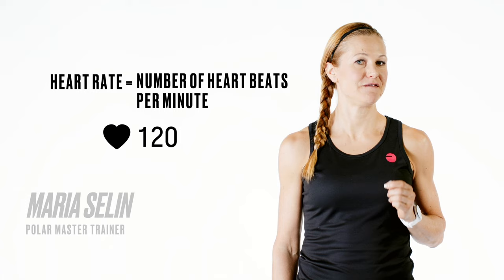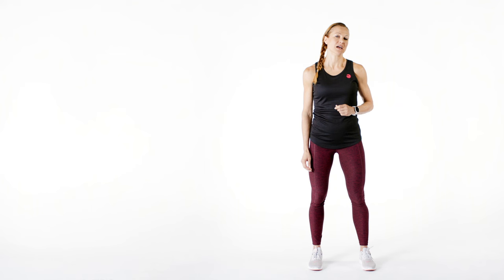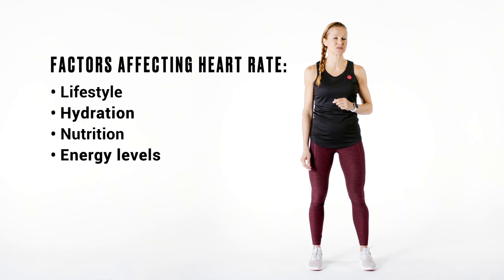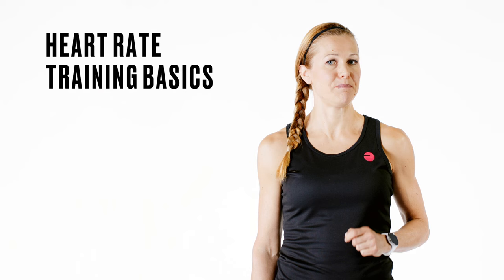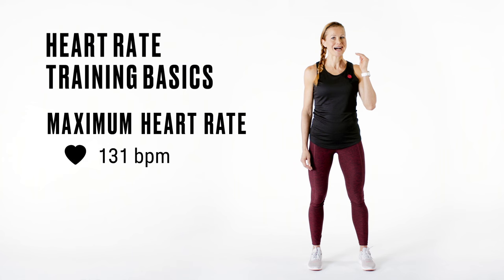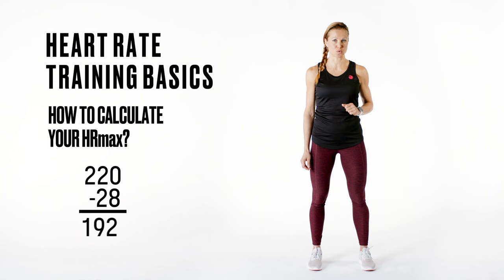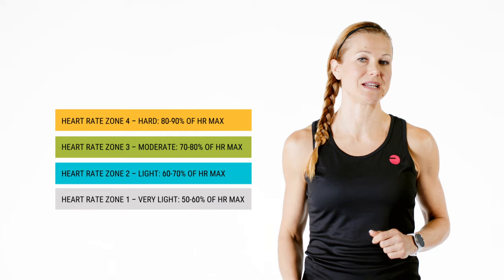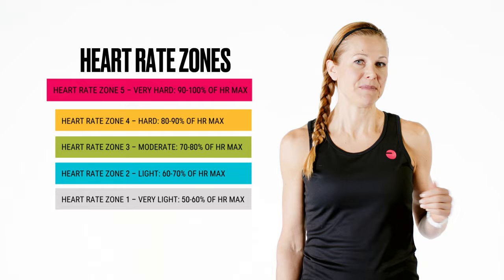Quick guide to heart rate training | Polar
In this video, Polar Master Trainer Maria walks you through the basics of heart rate training. You'll get to know the basic heart rate training terminology such as training heart rate, maximum heart rate, and heart rate training zones as well as understand how training with heart rate can take your workouts to the next level.

Getting the most out of training doesn’t always require working faster or harder: it requires working smarter. When you monitor your heart rate during your workouts, you know exactly how hard your body is working. Heart rate training equips you with the smartness you need. It optimizes your effort and makes every minute of each session count.

VIDEO TIMESTAMPS:
0:00 Start
0:09 What is heart rate
0:32 Factors affecting heart rate
0:59 Heart rate training basics
1:03 Training heart rate
1:10 Maximum heart rate
1:25 How to calculate your maximum heart rate
1:42 Heart rate zones

WHY TRAIN WITH HEART RATE?
➡️ NO MORE GUESSWORK - Heart rate tracking is a simple tool for evaluating your effort. You'll see how hard your body is working in real-time, and you can analyze the details of your session afterward.

➡️ TRAIN SMARTER - When you track your heart rate during your workouts, you can easily control and vary the intensity level and when you train at varying intensities you'll develop your aerobic fitness effectively.

➡️ SEE YOUR IMPROVEMENT - The feeling of being able to do more than before is one of the most motivating things there are. Heart rate tracking helps you monitor the improvement of your aerobic fitness in the long run.